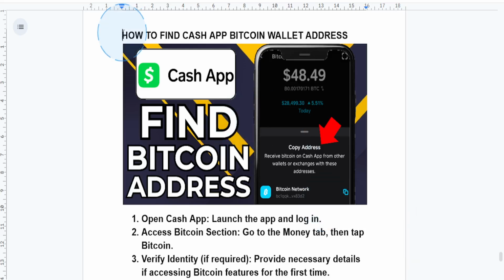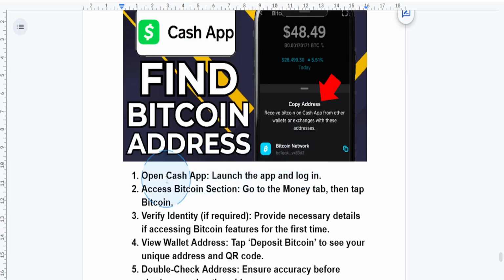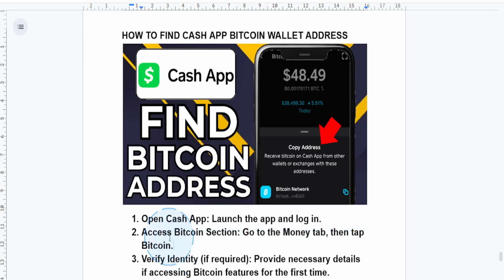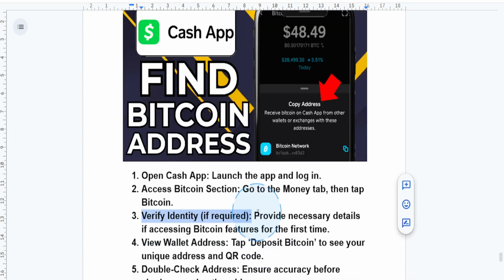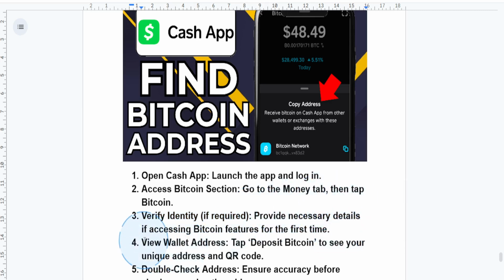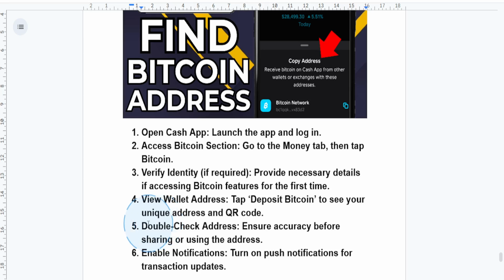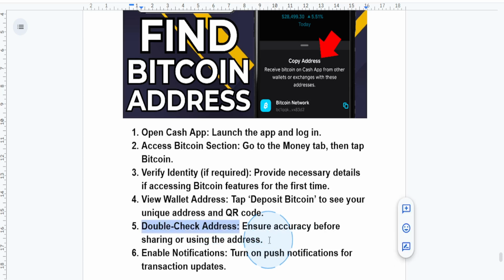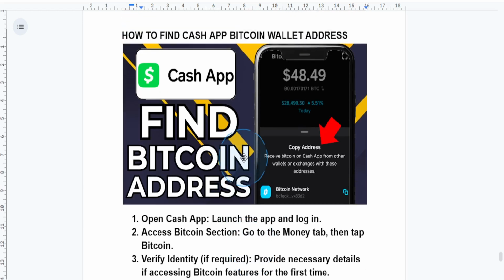HOW TO FIND CASH APP BITCOIN WALLET ADDRESS (2026)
HOW TO FIND CASH APP BITCOIN WALLET ADDRESS

In this video we show you HOW TO FIND CASH APP BITCOIN WALLET ADDRESS. If you want to know HOW TO FIND CASH APP BITCOIN WALLET ADDRESS then this is the perfect tutorial for you.